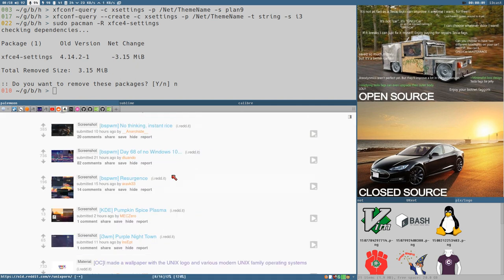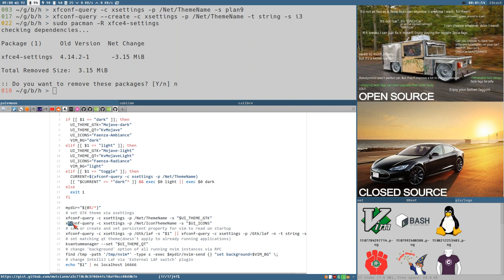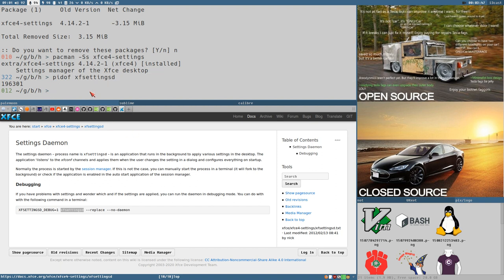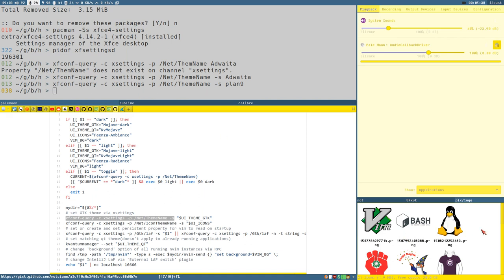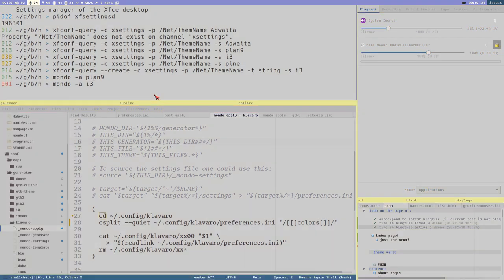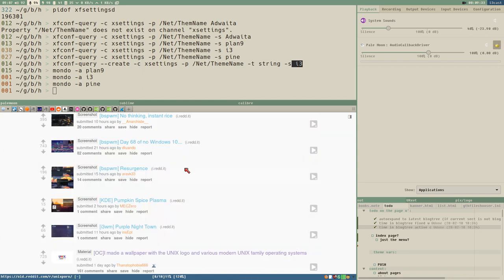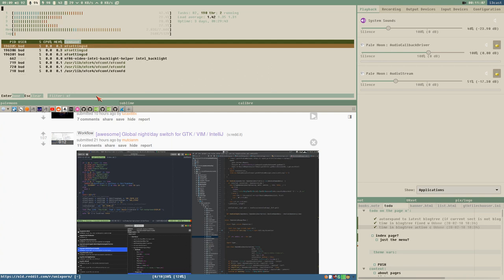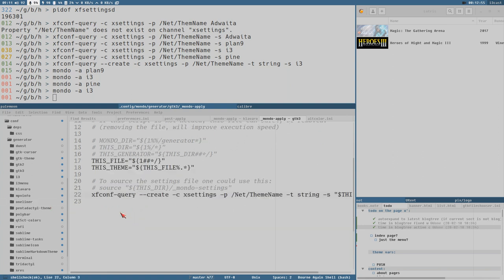r/unixporn and AwesomeWM made me realize the whats important in life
sudo pacman xfce4-settings
xfsettingsd
xfconf-query --create -c xsettings -p /Net/ThemeName -t string -s Adwaita